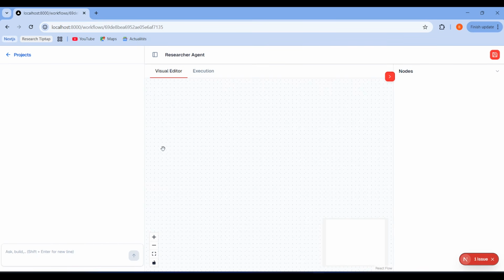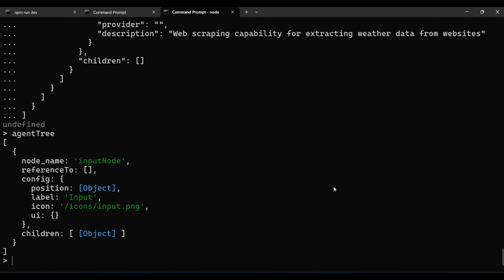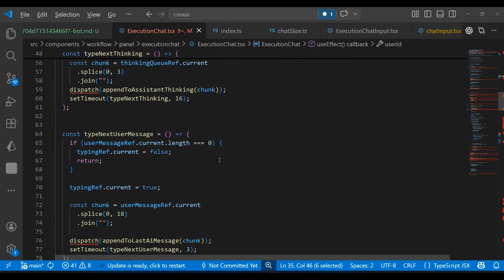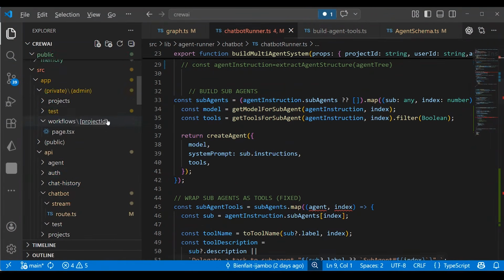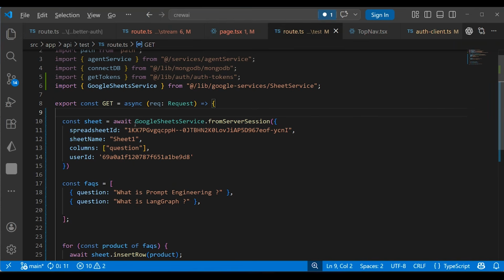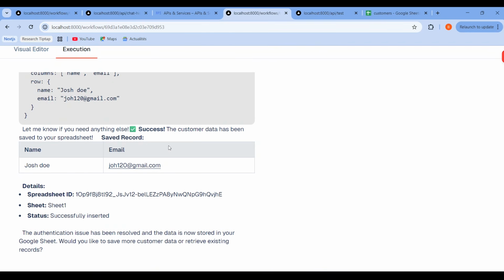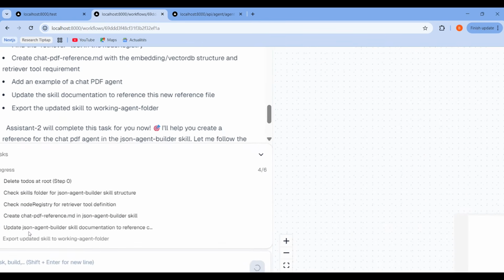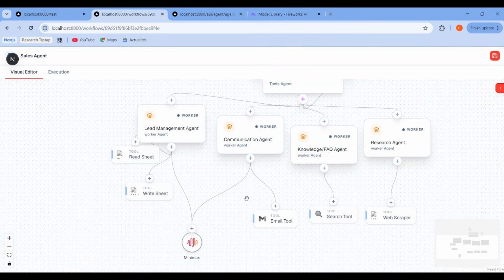Build CrewAI Clone - Prompt To AI Agent with Next.JS 16, React, Tailwind CSS | Full-Course Nextjs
Build a CrewAI Clone where a single prompt generates a complete multi-agent system visualized with React Flow. In this full course, you’ll use Next.js 16, React, TypeScript, LangGraph, LangChain, RAG, and WebSockets to design, orchestrate, and run real-time AI agent workflows from scratch.

Source Code

Course Features

- Prompt To Agent (or Text to Agent)

 Example

 You Ask AI : Build me a  Customer Support Agent
 AI : Ask you for clarification then Build an entire agent for you without Taking any Action.

 Even though you dont know prompt Engineering Agent will do everything for you.

- Human in Loop
- Multi-Agent System
- Hand Off Pattern
- LTM Memory & STM
- Context Engineering
- HyBrid Retriever
- Parent Document Retriever
- Multi-Vector Retriever
- Prompt Engineering
- DeepAgent
- Trainning Agent Via FeedBack Loop
- Skills
- React-flow

TechStack : Next.js 16,React-Flow, LangChain, LangGraph, RAG, Vector DB, RAG, Better Auth,

TimesCode

0:00        -  Fetching & Saving The Json Agent Tree
17:30      -  Execution Chat Interface
1:18:06   - Add Prompt Master Skill & update the json-agent-builder Skil
1:27:36   - Calendar,Sheet,Mail API
1:43:55   - Build A SheetAgent
1:58:24   - Build An EmailAgent & CalendarAgent
2:08:00   - Build A ChatPDF Agent
2:35:56   - Build A ImageAgent